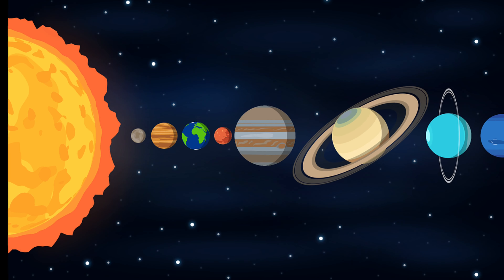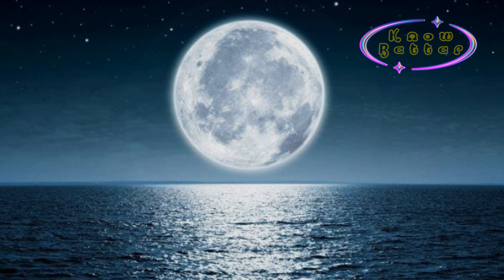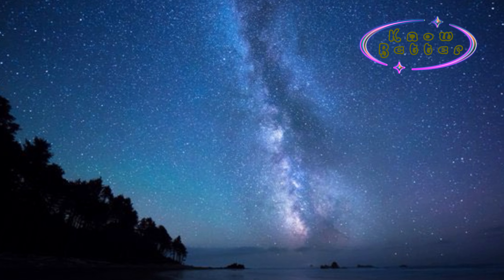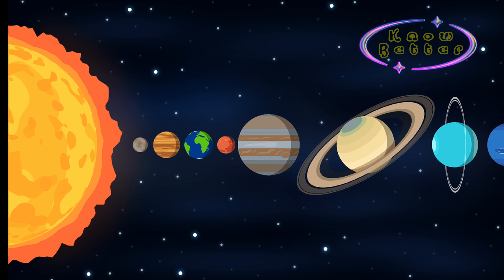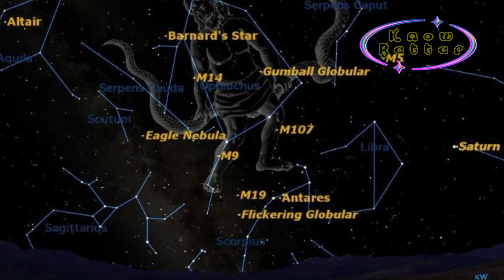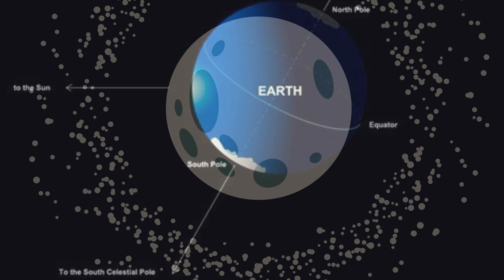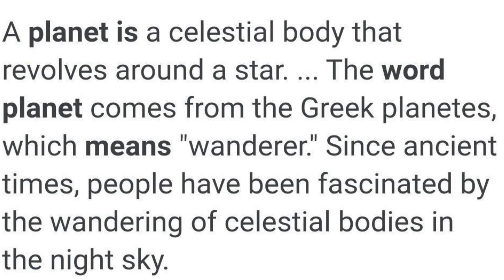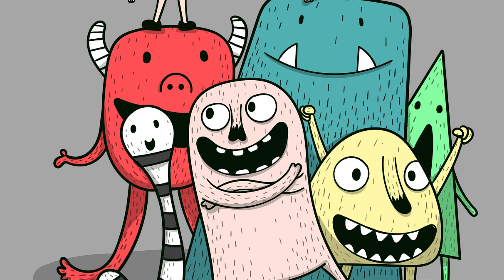The Earth and the Solar Family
Lear Science for Schools, government job exams, entrance tests in a lucid quick way.